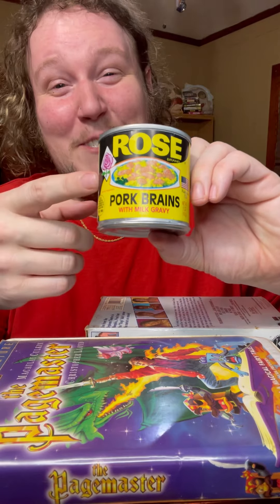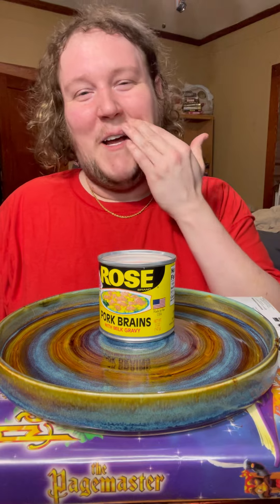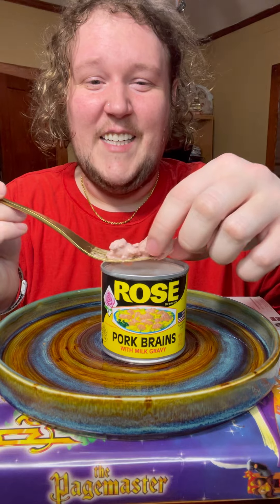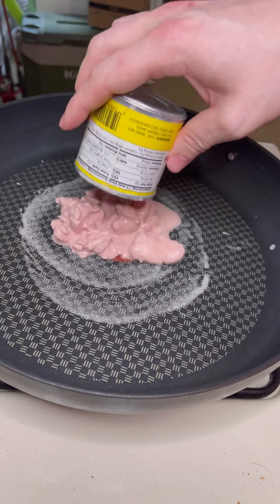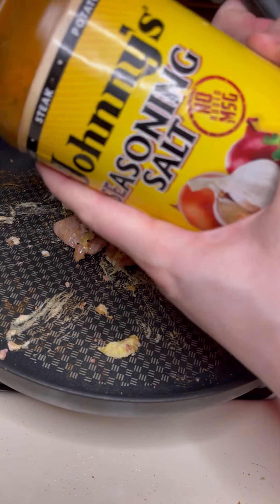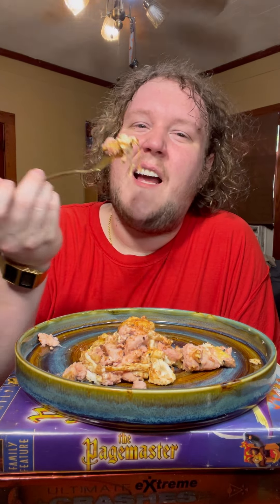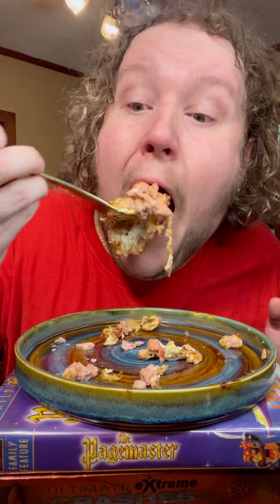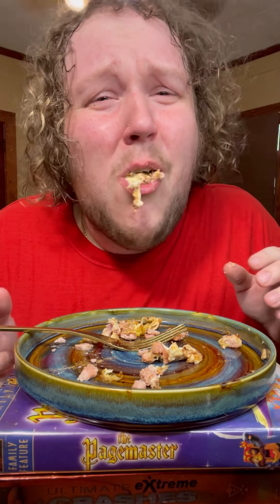Rose Pork Brains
$tipwaffler